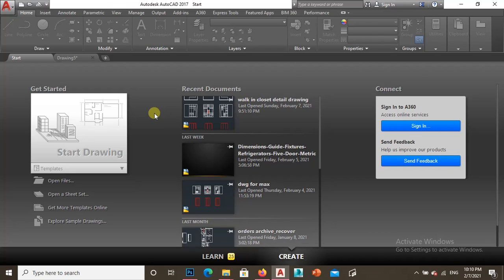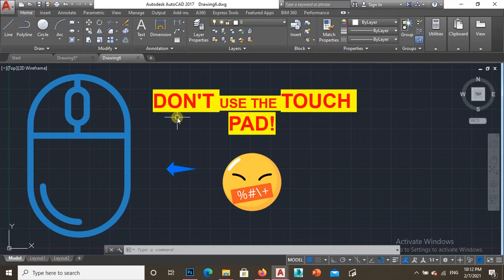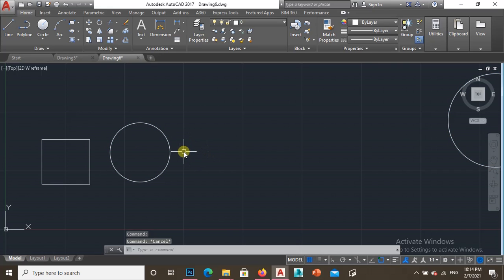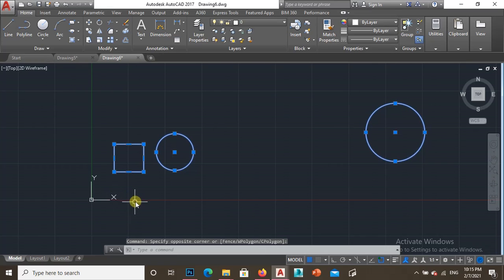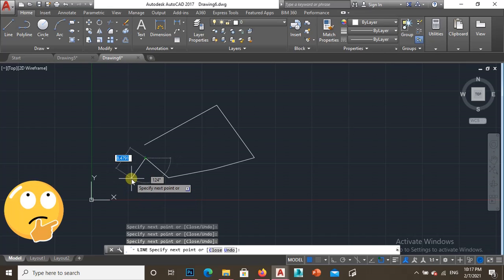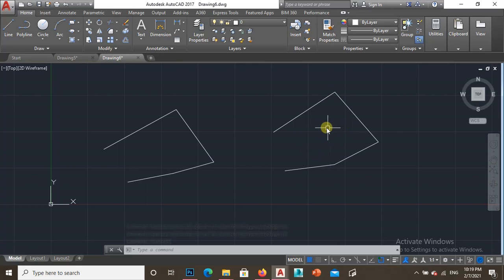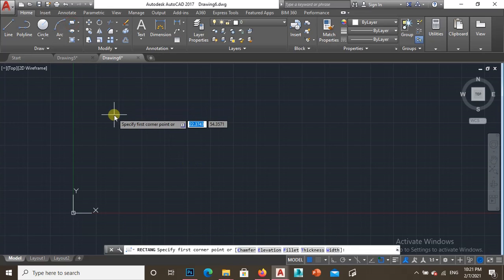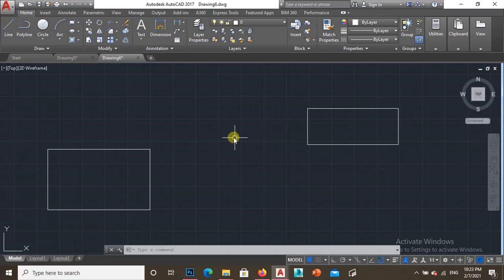How to use AutoCAD professionally, the basics to AutoCAD world!!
In this video, you will learn the most important things to start using autocad

AutoCAD interface
AutoCAD tabs and panels
Drawing shapes in specific dimensions

hope you guys like the content, and please dont hesitate to ask any question in the comments below.

Thank you all, stay safe...